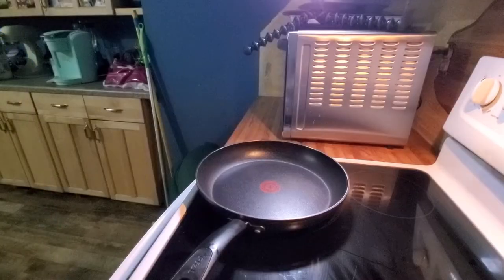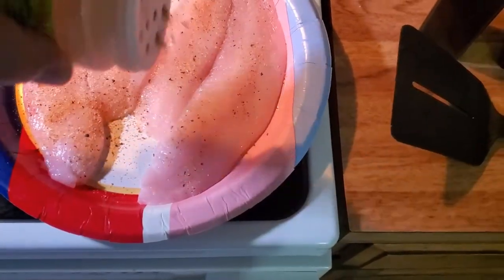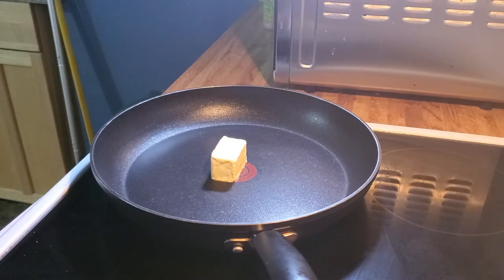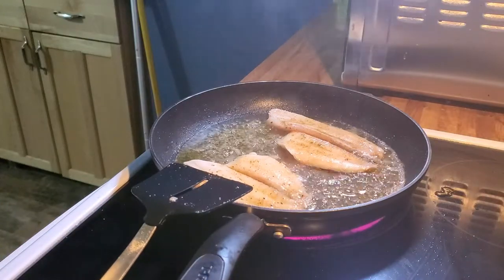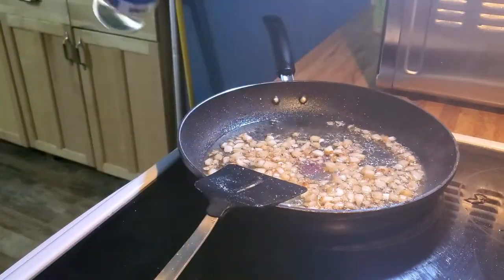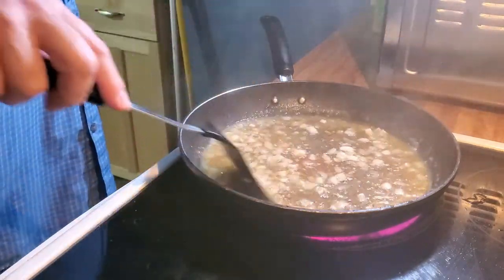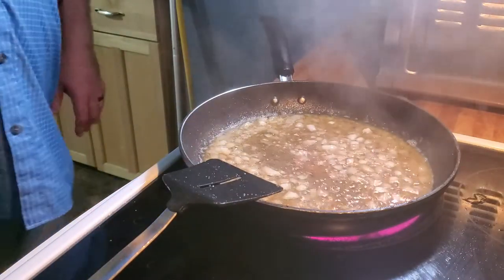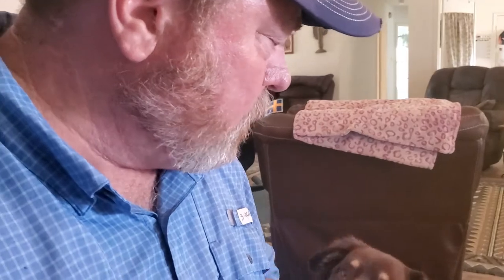Cooking Flounder with a Cream Sauce, so good!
Join me as I cook up some Flounder !

YOLOtek PowerStick 53"
GoPro 3+/4 Battery Eliminator Power Cable
DJI Mavic Mini Drone
DJI Mavic Mini 2 Combo
GoPro 5 Black
Smatree ActionHat
Canon T6i DSLR
Joby GorilliaPod Tripod
Large Tripod
Phone Video Rig
Sony Voice Recorder
Mic for Voice Recorder
Movo Directional Microphone
Lavalier Lapel Clip-on Microphone
Sennheiser MKE 2 Elements Action Mic

Penn Fierce II Reel 4000
Penn Fierce II Reel 6000
Penn Battle II Reel 4000
Penn Battle II Reel 6000
Bubba Blade Fillet Knife
Bubba Blade 12” Flex Curve Knife
Bubba Blade Pliers
Fishing Line Spooler

▬▬▬▬▬▬▬ Shop the Boat Upgrades and Equipment ▬▬▬▬▬▬▬▬▬

Hydraulic Steering Kit
Boarding Ladder
Trolling Motor Disconnect
Motor Guide Xi5 Trolling Motor
Blue Seas Systems Mini Add-A-Battery
Negative Bus Bar
Zip Tie Gun
Cable Tie Mounts
Dual Battery Tray
Heat Gun
Clear Heat Shrink Tubing
Wire Cutters
Liquid Tape
60 AMP Fuse
1 AMP Fuse (100pk)

A&J Outdoors
8235 Agora Parkway
Suite 111, PMB 765
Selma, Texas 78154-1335